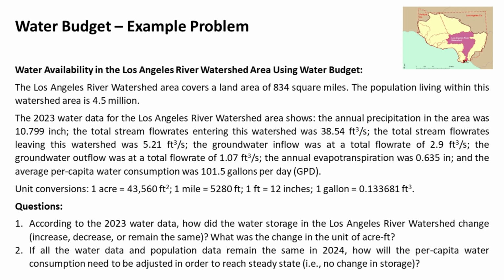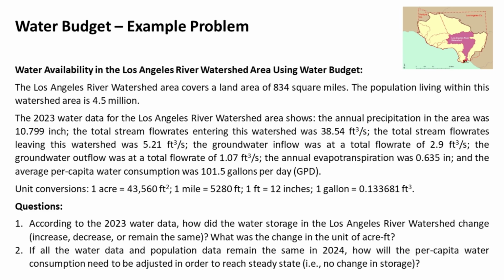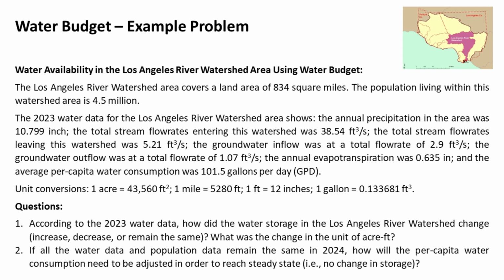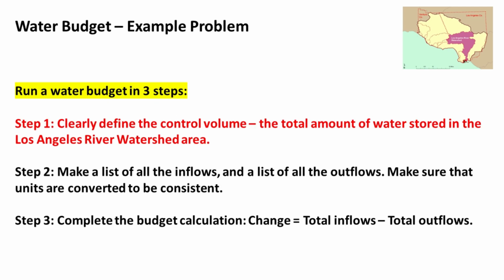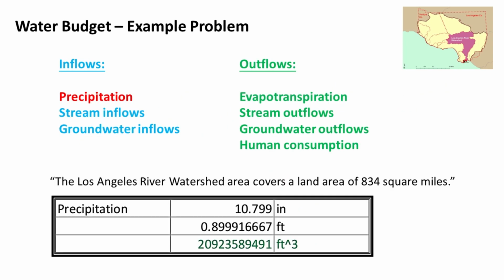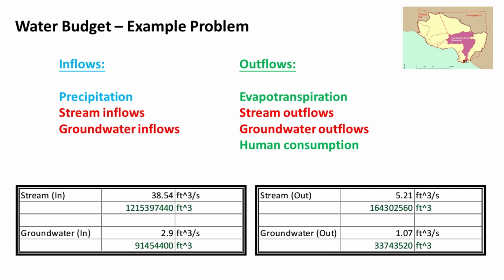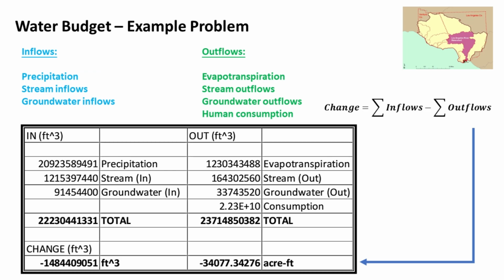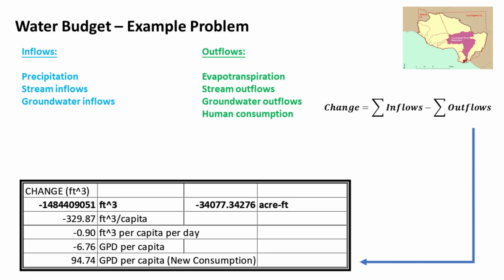How To Run A Water Budget For A Watershed? | Example Problem Solved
This video serves as a step-by-step guide for solving the water budget problem in an example watershed.